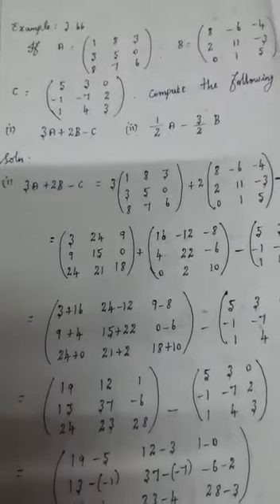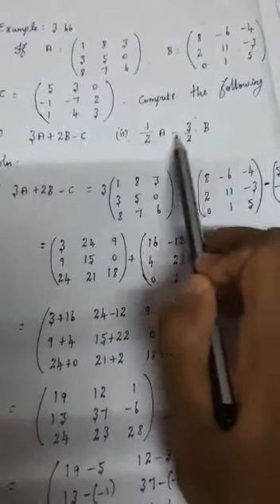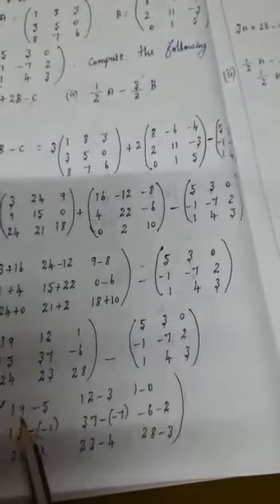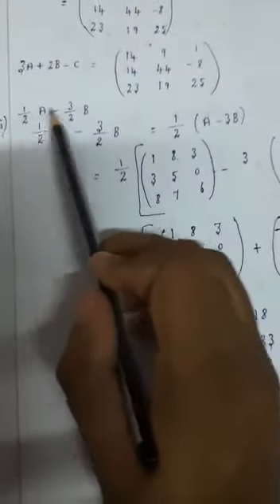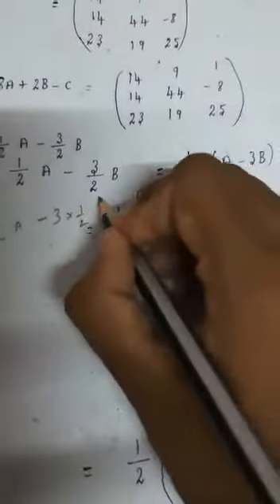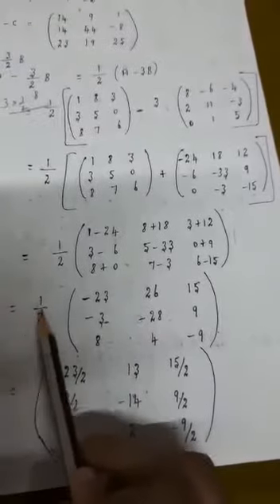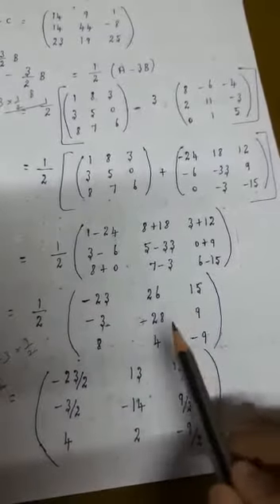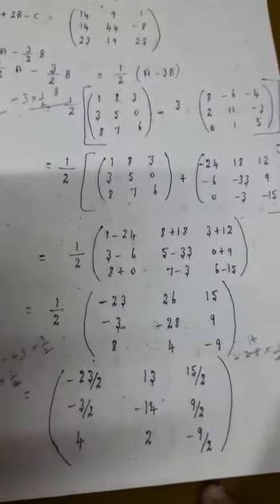10th std maths Eg 3.66